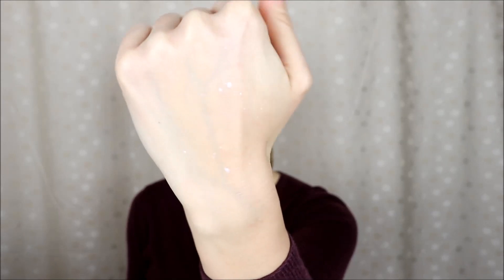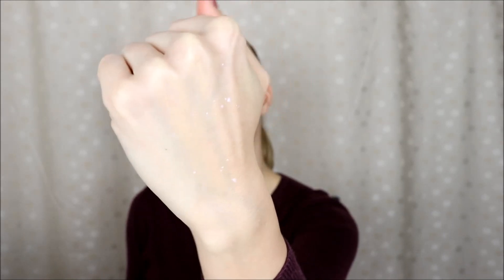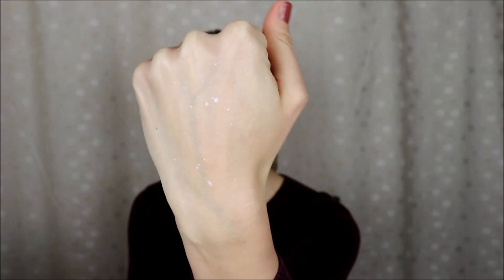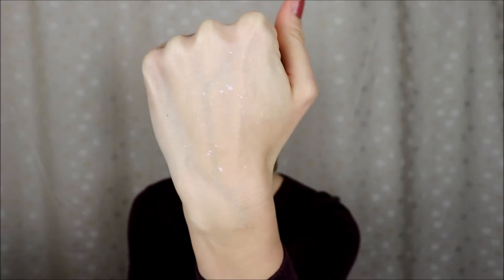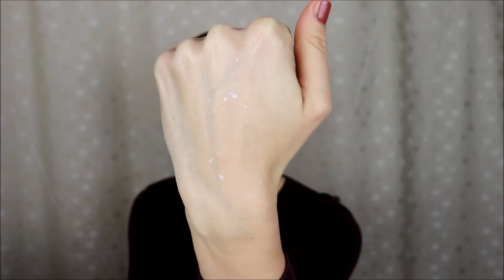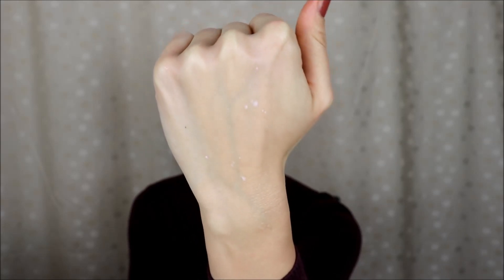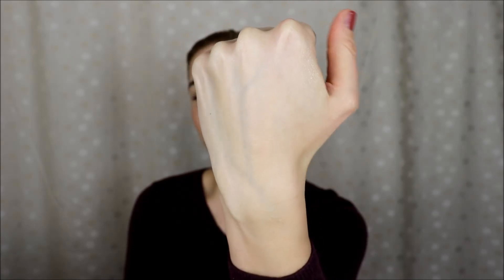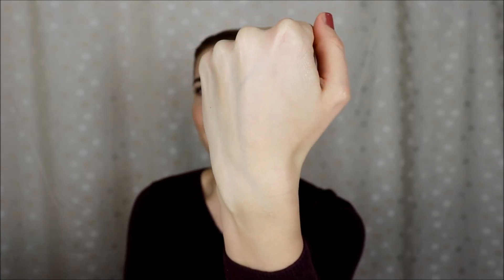Essence Glow to Go Illuminating Setting Spray | Review | Glowy Skin on a Budget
I tried out a new affordable illuminating setting spray - Essence Glow to Go Illuminating Setting Spray. Check out my review and other recommendations for glowy skin on a budget!

*** Products mentioned ***
Essence Glow to Go Illuminating Setting Spray
Catrice Light Correcting Serum Primer (010 Candlelight)
Milani Prime Light Strobing + Pore-Minimizing Face Primer
Catrice Prime and Fine Dewy Glow Fixing Spray